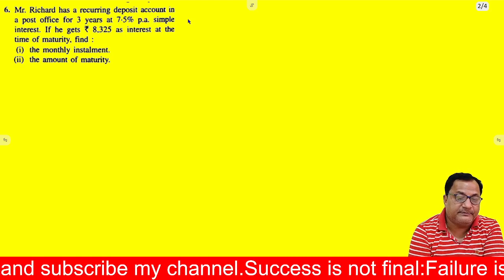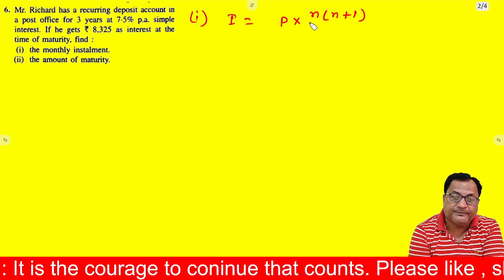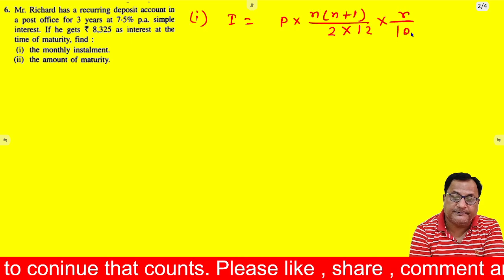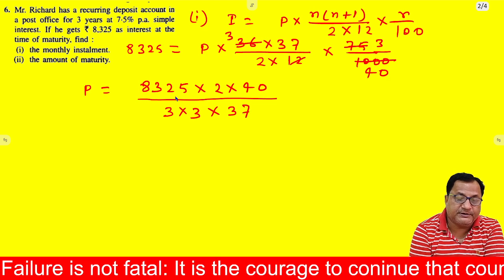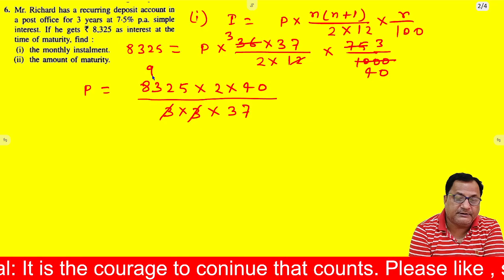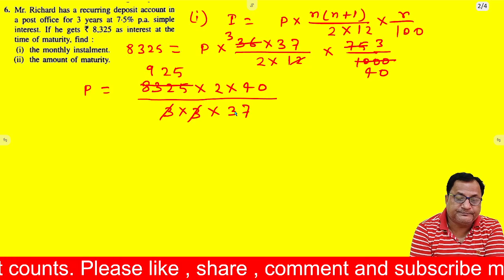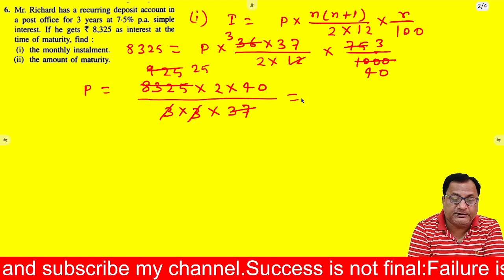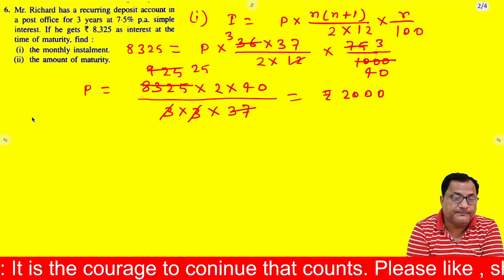Concise Mathematics Class X Ch 2 Banking Exercise Test Your Self Q No. 6